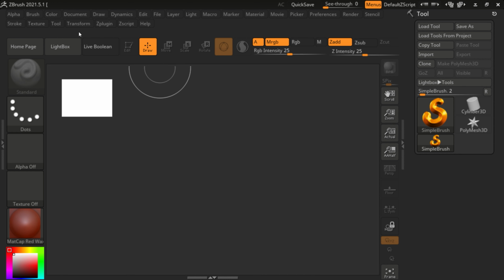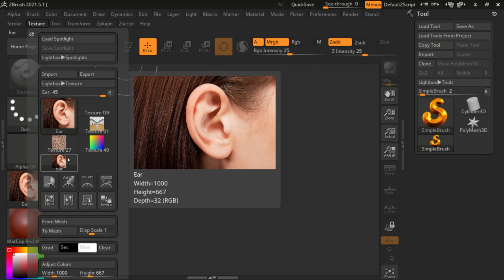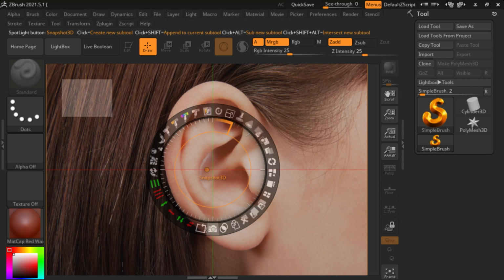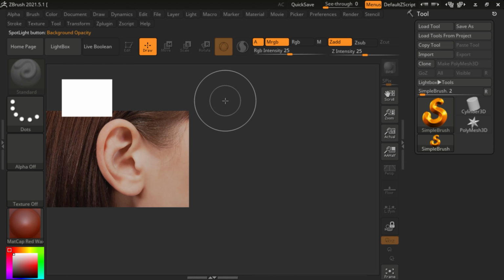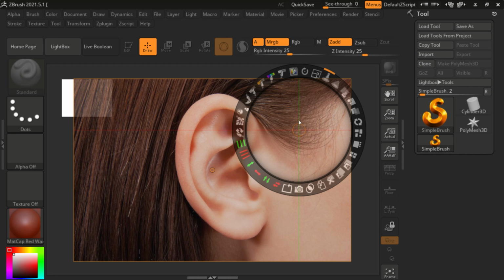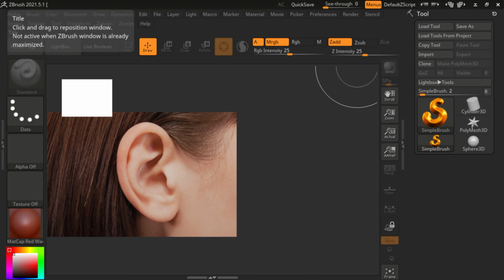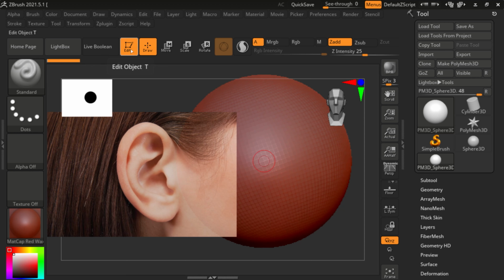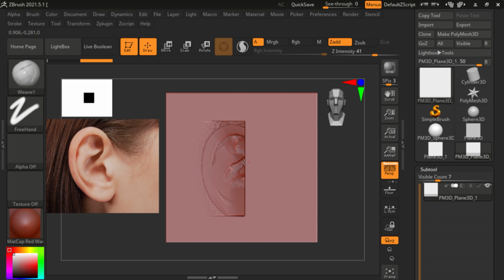[Basic] Introduction to Zbrush 07 - Importing an Image to Sculpt an Ear in Zbrush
[Basic] First Steps in ZBrush I Introduction to ZBrush 07 - Importing an Image to Sculpt an Ear in ZBrush

Intro. Preparing an Image for Import
Part 2. Importing an Image Using Spotlight
Part 3. Learning Basic Spotlight Controls
Part 4. Setting Up a Base Mesh
Part 5. Sculpting the Basic Shape of the Ear (Quick Demo)
Part 6. Sculpting Tips and Final Touches